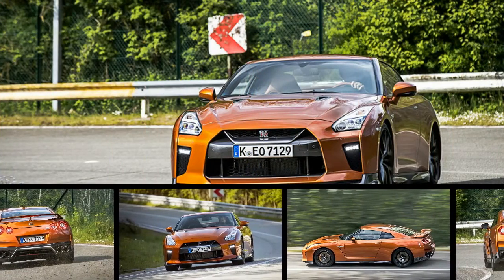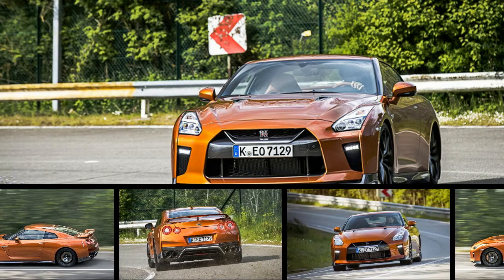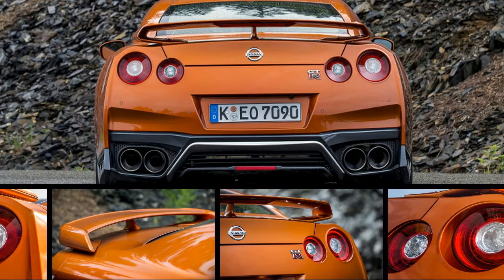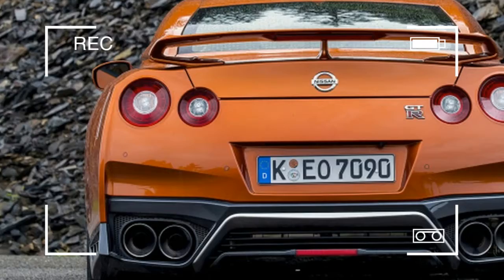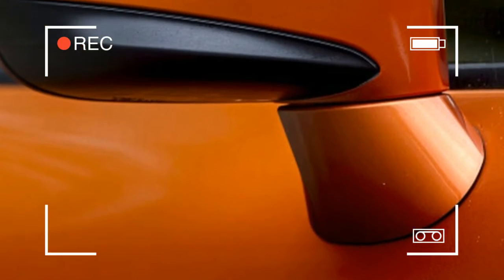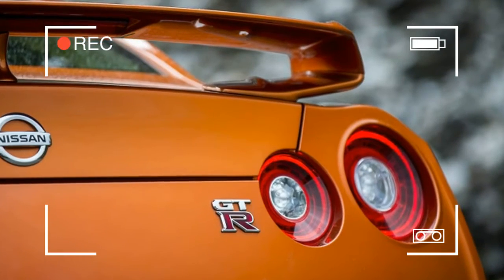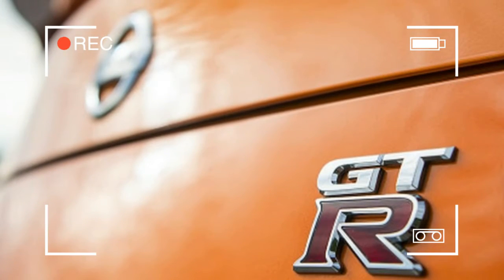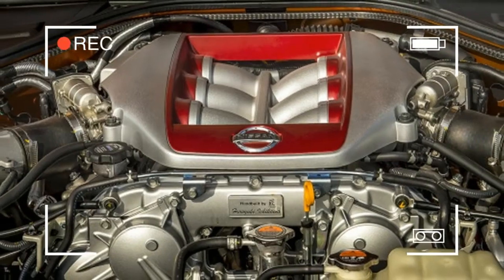HOT NEWS For 2017, Nissan Made What It Claims Are The Biggest Changes To The GT R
Hate to wake the neighbors? A discreetly positioned button below the dash enables engine startups that are 10 decibels quieter. And speaking of controls, the center stack has been cleaned up with a reduction in buttons from 27 to 11. The instrument panel drops for greater outward visibility, and the formerly fixed paddle shifters are now mounted to the steering wheel, thanks to feedback from current GT-R owners. The clicking action has also been improved for more positive feel.